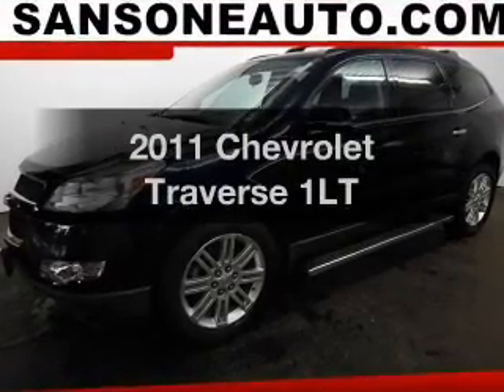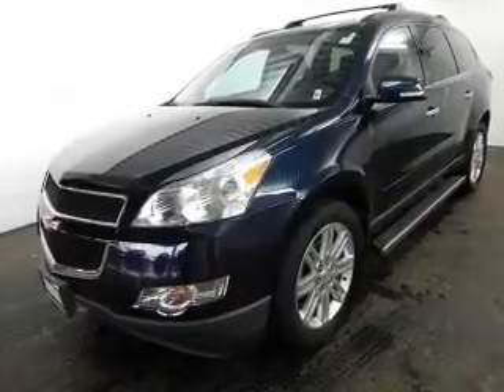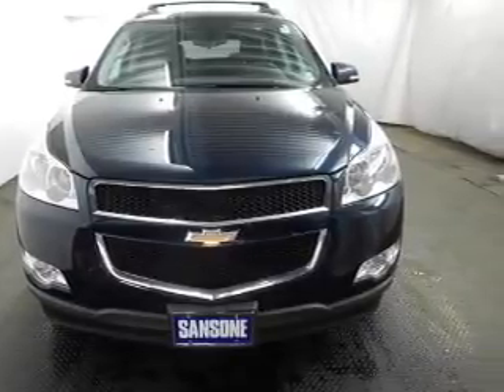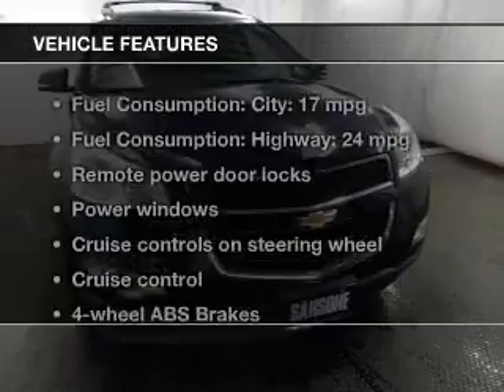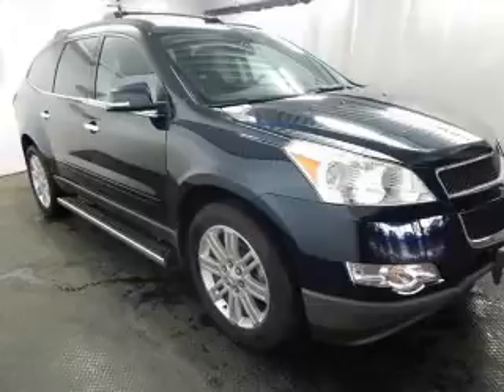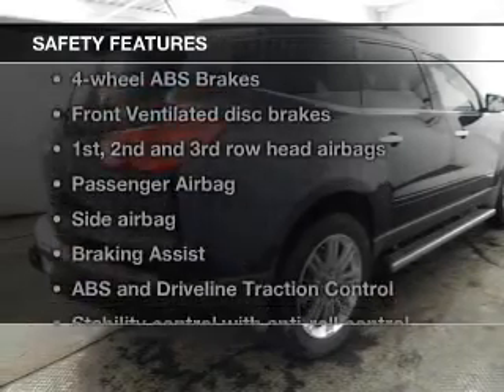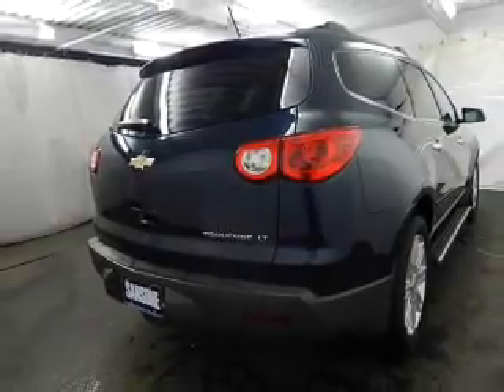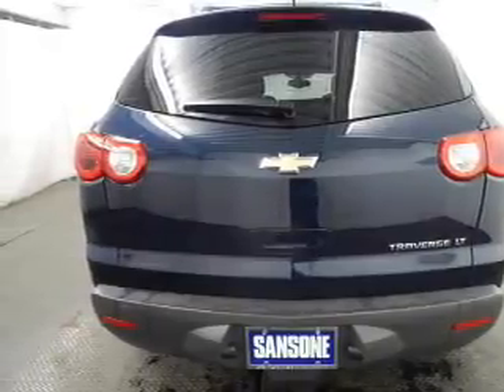2011 Chevrolet Traverse - Avenel New Jersey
Year: 2011
Make: Chevrolet
Model: Traverse
Trim: 1LT
Engine: 3.6 liter 6 cylinder 24 valve
Transmission: 6-Speed Automatic
Color: Blue
Mileage: 23935
Address:
90-100 Route 1 North